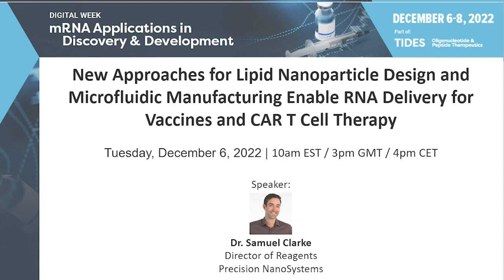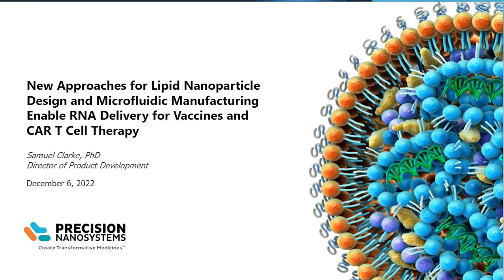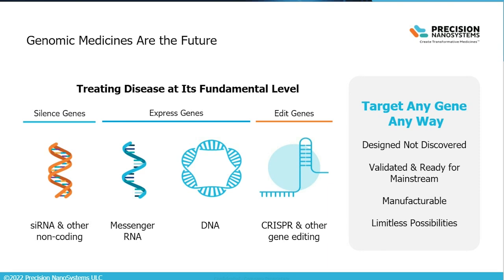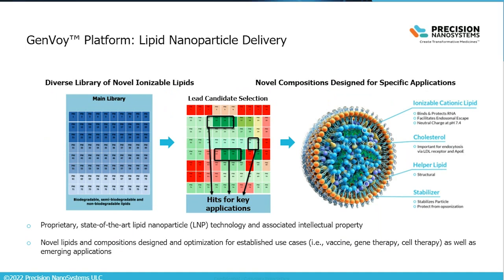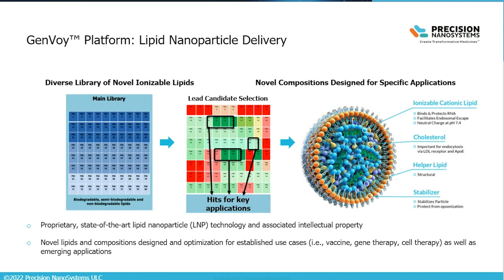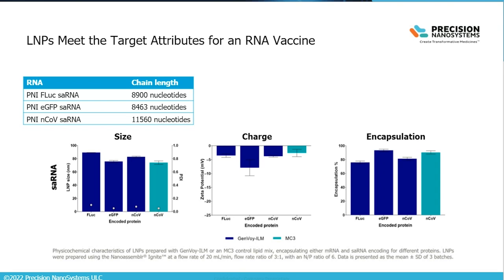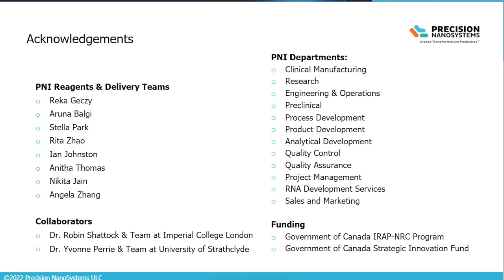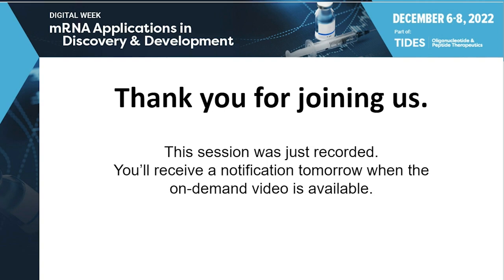New Approaches for LNP Design and Microfluidic Manufacturing for Vaccines and CAR T Cell Therapy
RNA can be designed to silence, express and edit specific genes, providing a flexible approach to treating disease. However, due to its degradation and low cellular uptake, it requires lipid nanoparticle (LNP) delivery systems to target tissues and cells for vaccines and ex vivo cell therapies. In this webinar presented by Dr. Samuel Clarke, Director of Reagents at Precision NanoSystems, learn new approaches for RNA delivery for the development of vaccines and CAR T cell therapy.